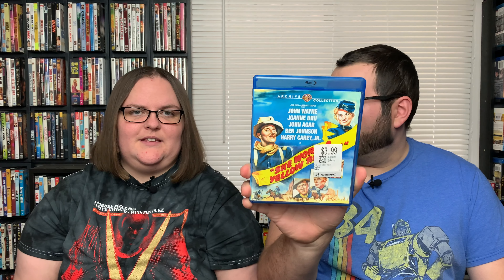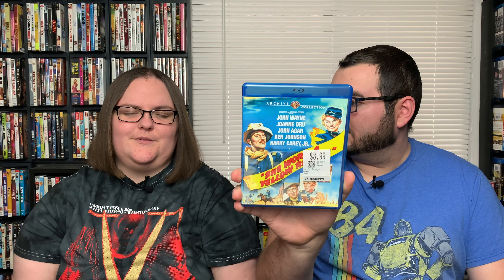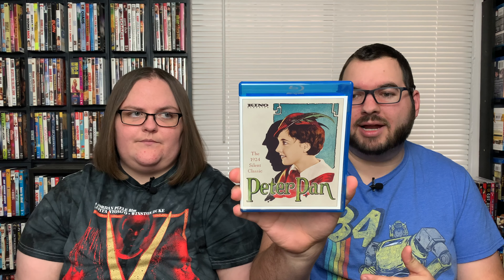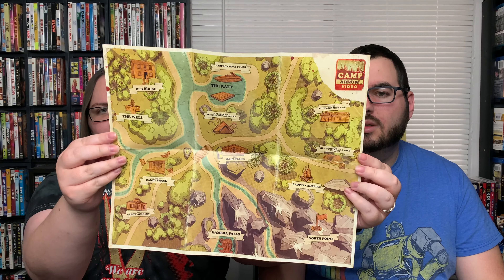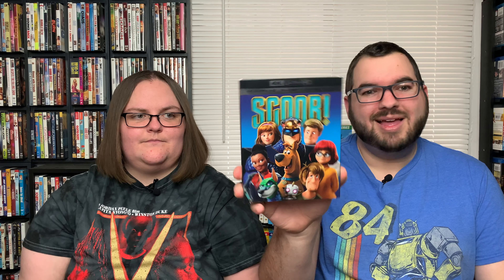July 2020 Blu-ray Haul | Arrow Video, Warner Archive, Kino, 88 Films + more!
Everything (besides Criterions) that we picked up in July!

Atlantic Elite Shelves:

Lighting used for videos:

Mics used in video:

Amazon Wishlist:

We thank you for your continued support!